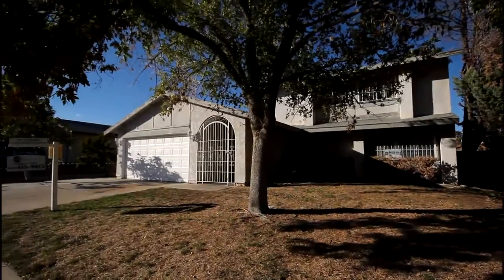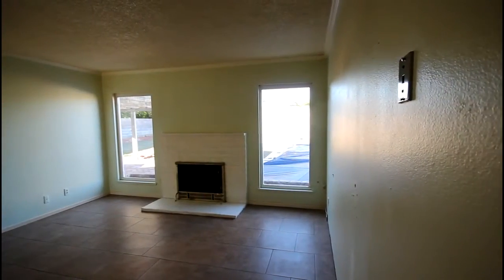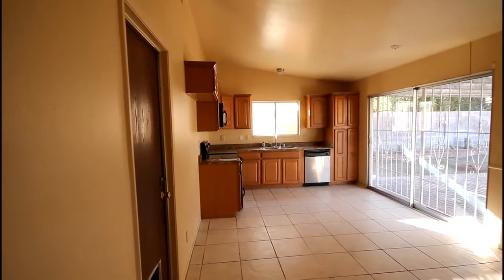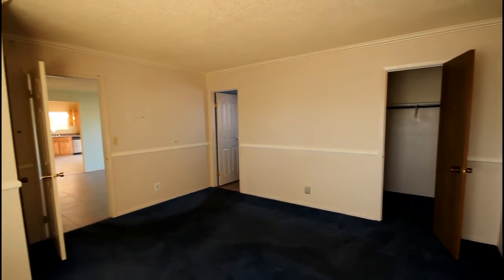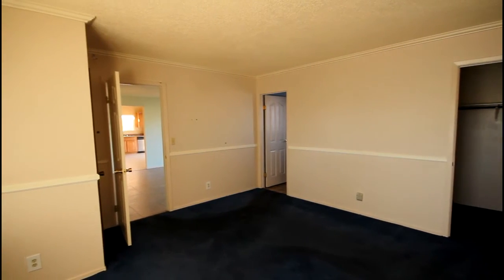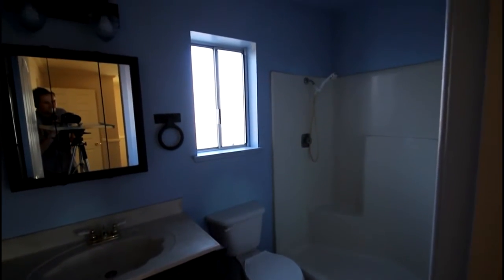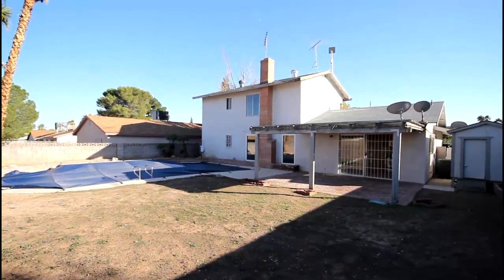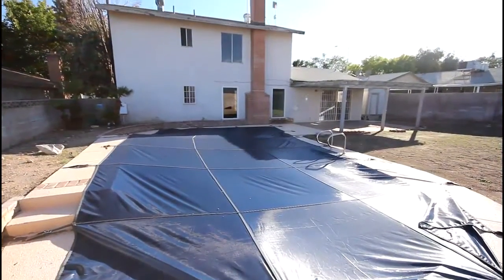6604 Baywood Las Vegas HUD Homes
Thanks for taking the time to watch our videos. We take a lot of pride in creating good videos. Thanks!